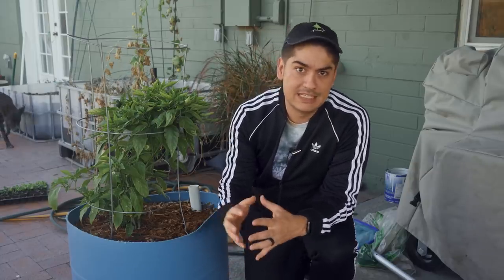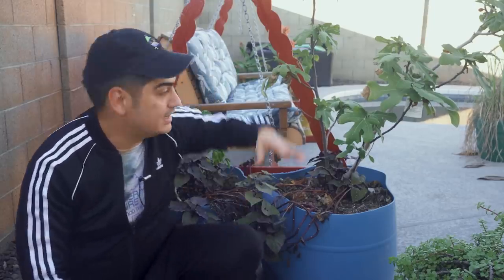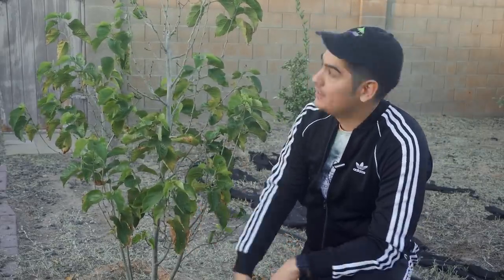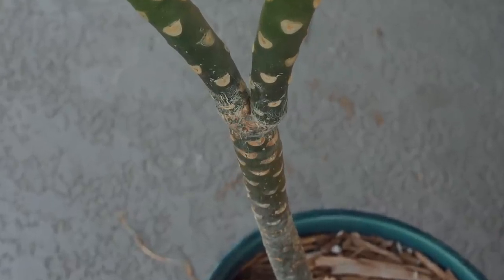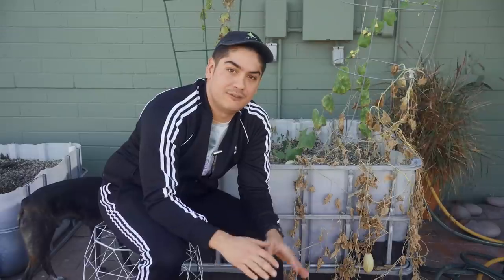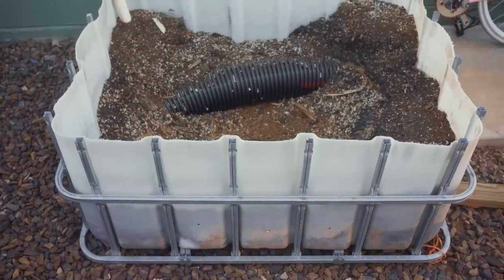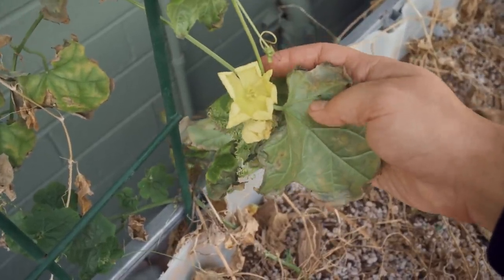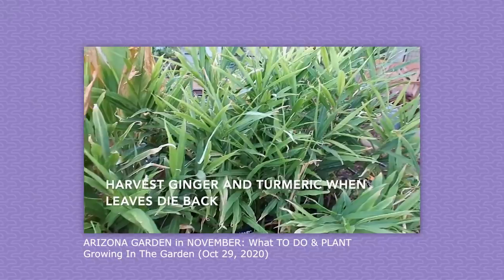My Self-Watering Desert Garden in Phoenix